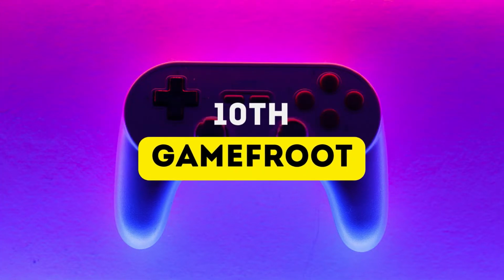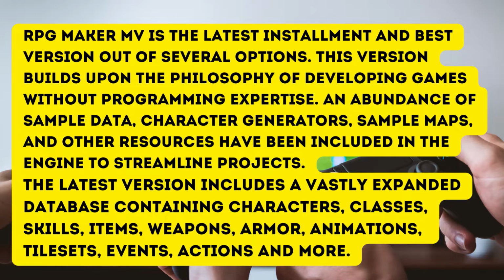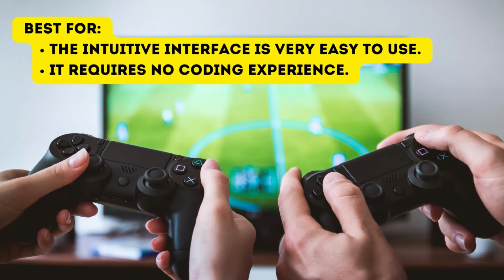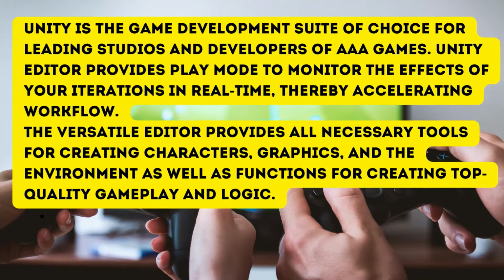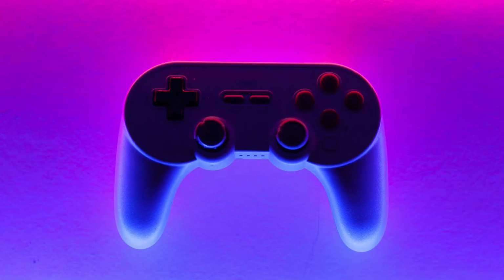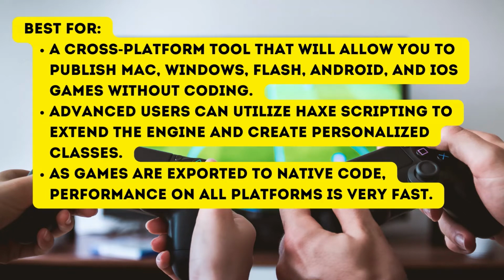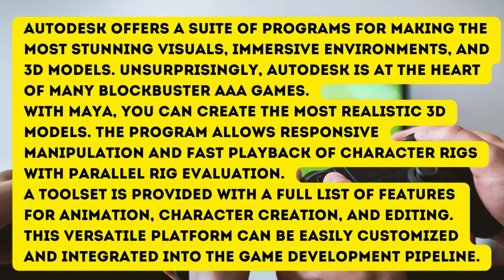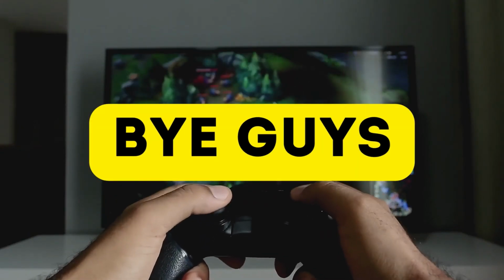Top 10 Game Developing Softwares For Beginners and Professionals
The earnest survey makes one thing clear i.e. interest in gaming is not limited to a certain age group or qualification level. Perhaps, this is the reason for which the Video Game Software market is expected to grow at a CAGR of over 9% by 2023.

The key factors that are triggering this growth of the Game Making Software market are the increased use of smartphones and improved internet access & speed.

Today, the gaming development market is growing at a rapid pace, with a range of Game Development Tools enabling this growth.

To help you better understand the Video Game Development and Design Software involved in gaming development, we will go through some of the frequently asked questions (FAQs) about Video Game Software such as “What is Game Development Software?” “How does it assist Game Development?” and much more.

Rankings and Links Of Developers Website -

Share Your Reviews About The Ranking in the Comment Section
Tell Me Your Reviews about The Softwares